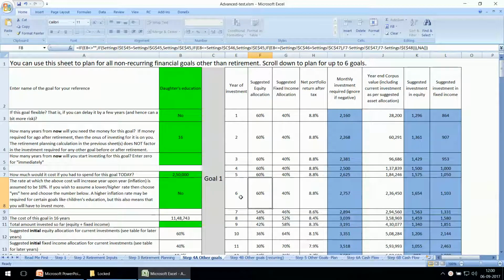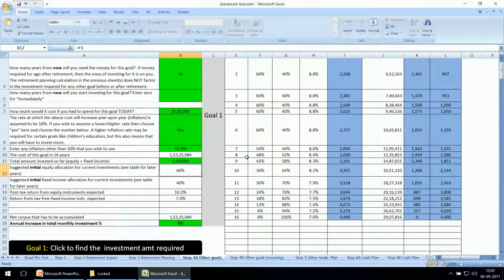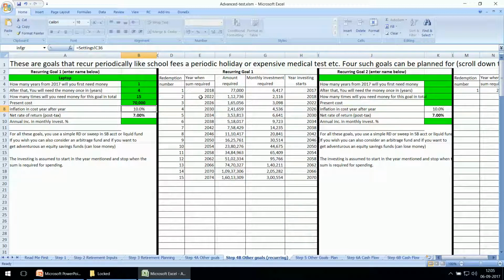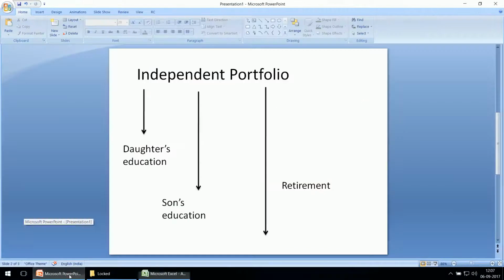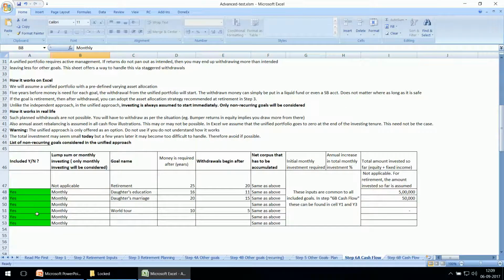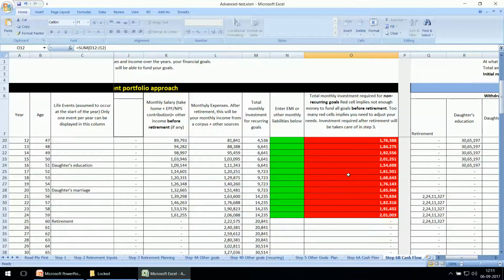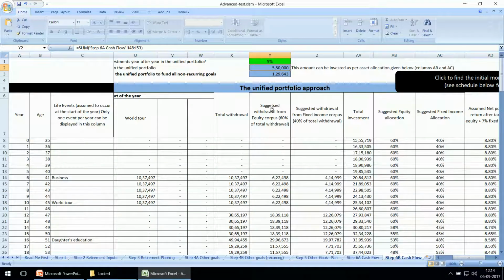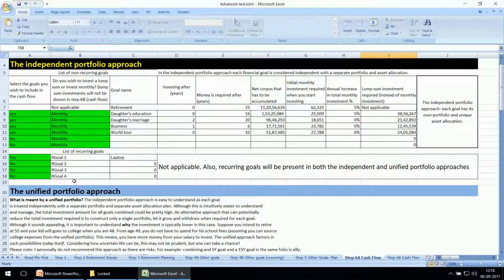Robo Advisory Software (freefincal.com): User Guide Part 2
Download robo advisory software from freefincal.com. This video is the user guide for financial goals, and cash flow parts of the software.